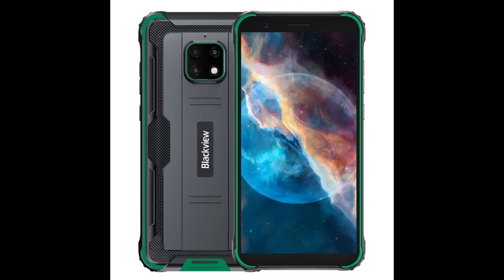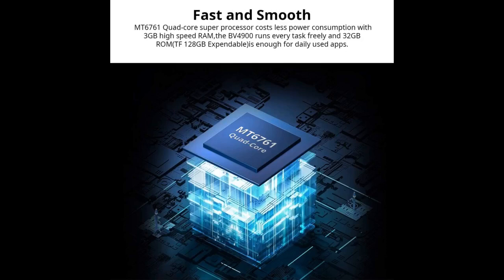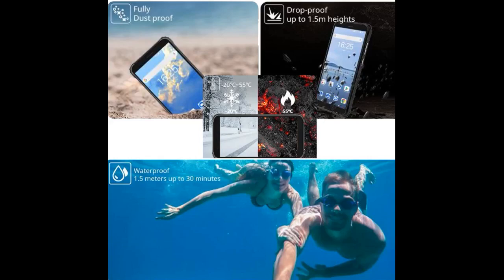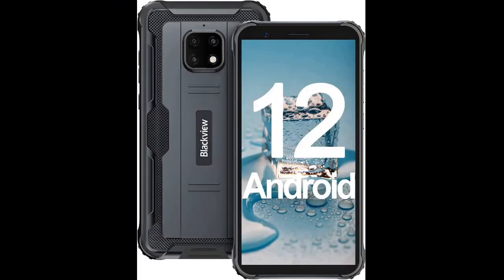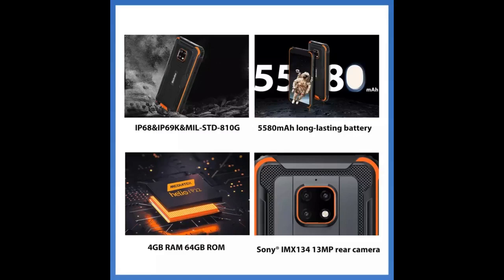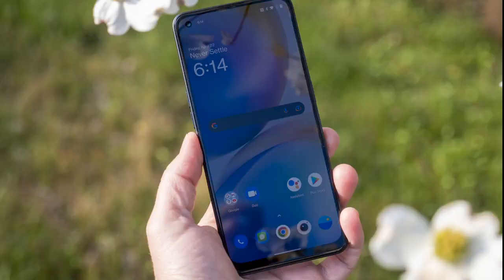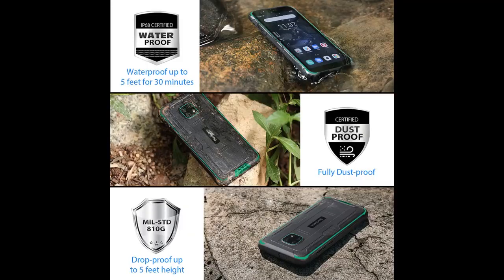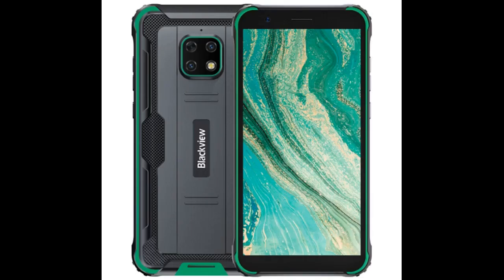Blackview Rugged GSM Unlocked Cell Phones, BV4900 Rugged Smartphone, 4G Android 10 Android Phon...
Blackview Rugged GSM Unlocked Cell Phones, BV4900 Rugged Smartphone, 4G Android 10 Android Phone, 5580mAh 5.7" HD+ Unlocke...
Good product and affordable. Wish it had a fingerprint scan.
This Blackview phone is Surprisingly pretty good for the price. Feels and looks really sturdy. This phone comes with several advantages right off the back.
I didnt have to buy a protective case and screen protector for it, its already part of the phone. Normally I pay about $20 alone on the case and protective screen plus the phone.
Not anymore with this Blackview phone it is an (all in one) amazing deal. Calls and texting are pretty clear in my area in the High Desert and works fantastic with...